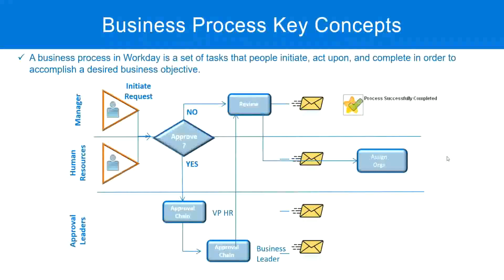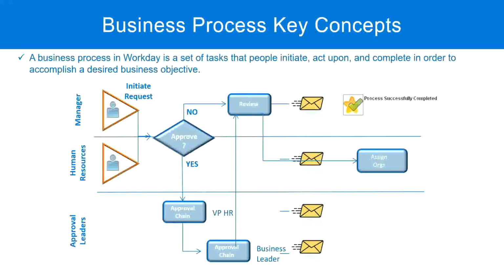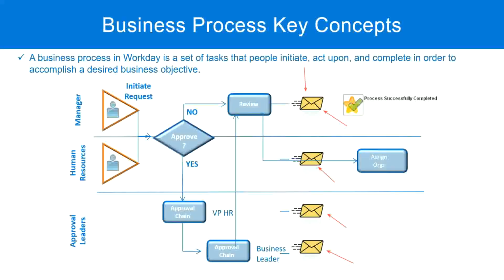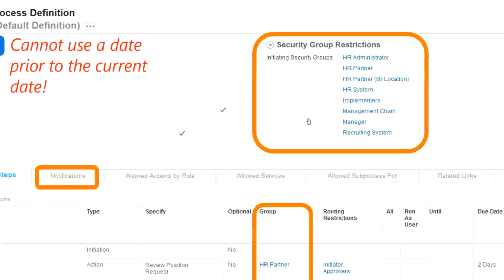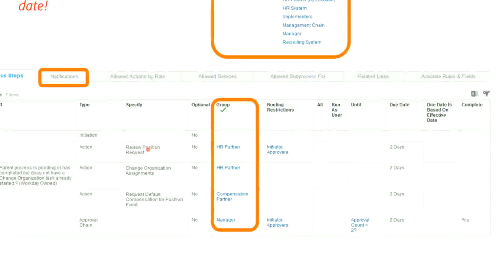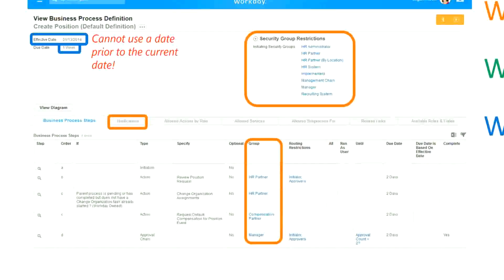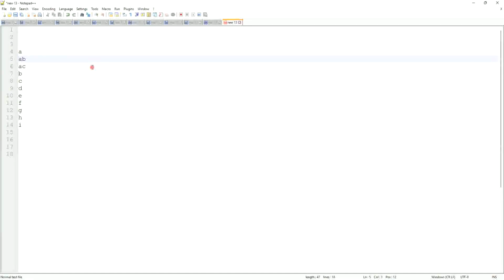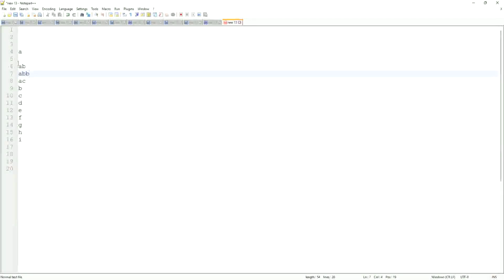Business process key concepts in workday